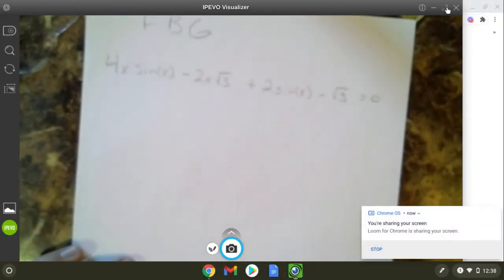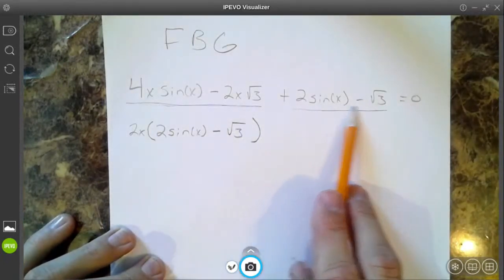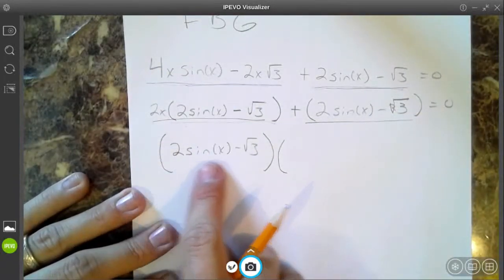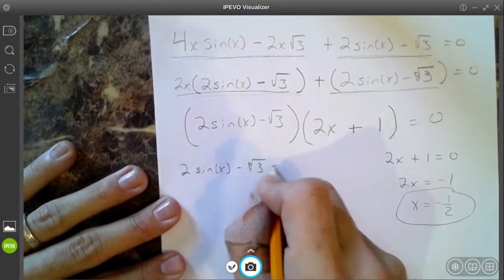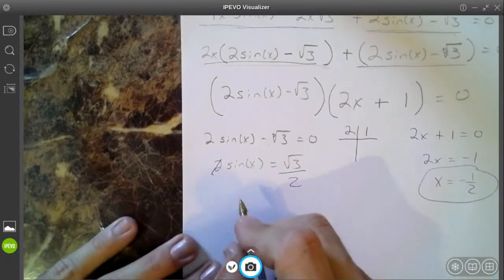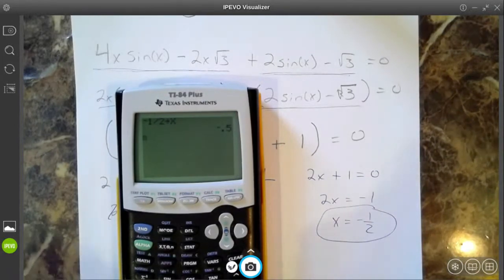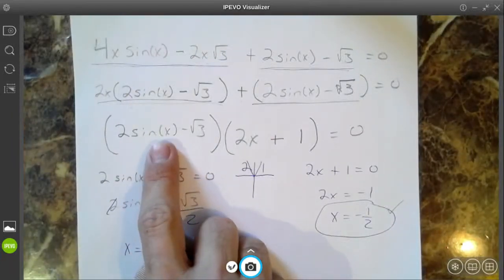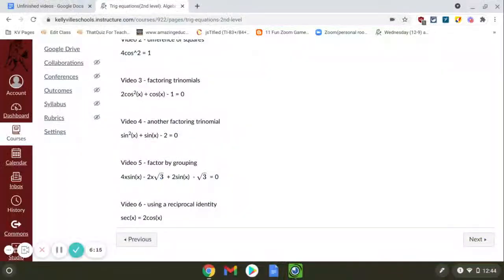2nd level Trig equations 5